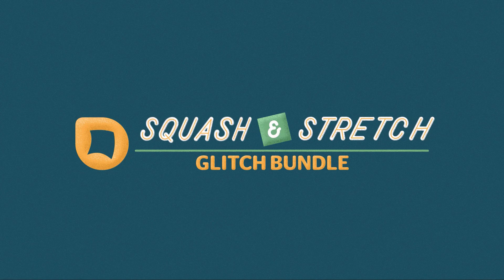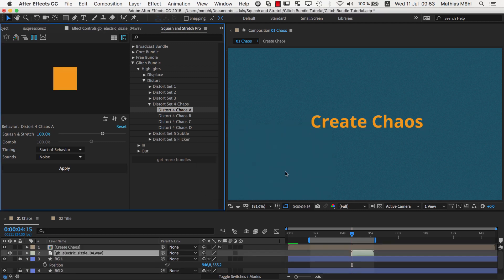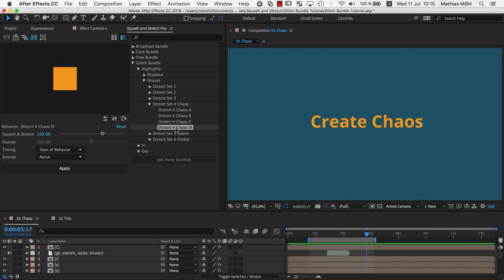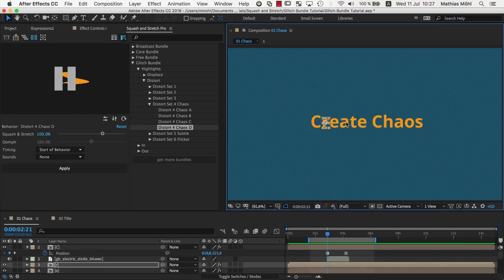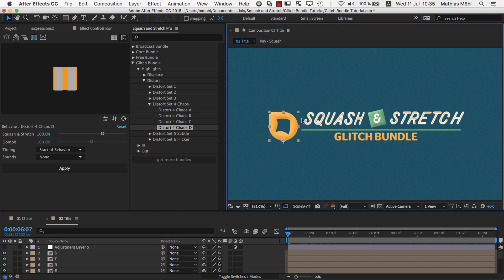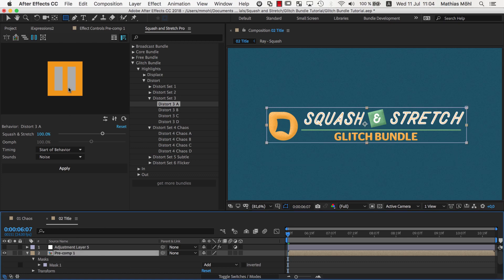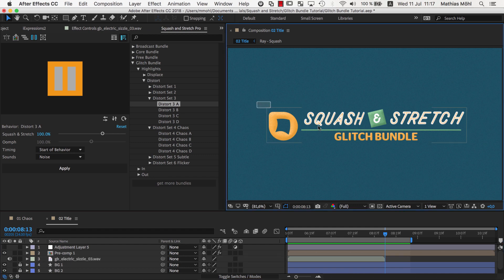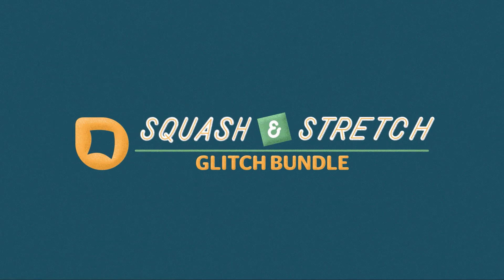Tutorial: Using the Squash & Stretch Glitch Bundle in After Effects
Glitch Bundle

Get the most out of the Glitch Bundle for Squash & Stretch Pro with the tips in this After Effects tutorial. Is a glitch best applied to individual letters or to just one text layer containing the entire text? Or should I even precompose my scene to apply a glitch to everything at once? Mathias deals with all those questions and explains what to do to get the best results possible.